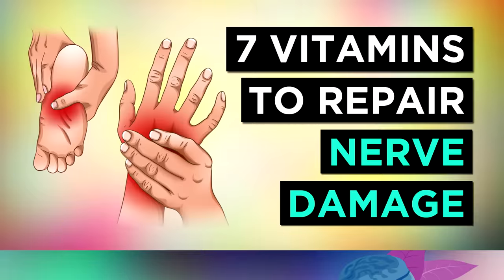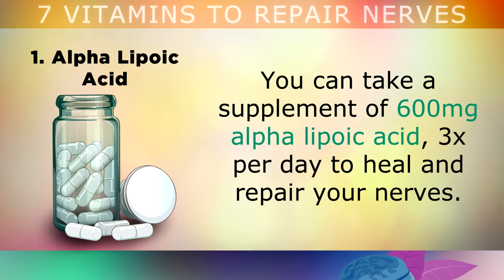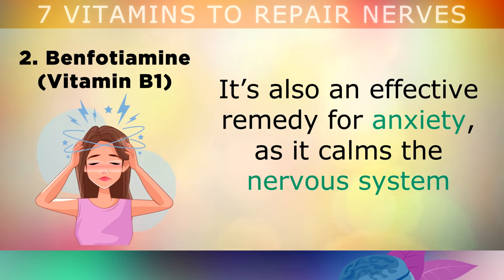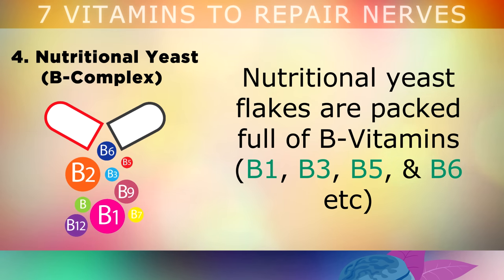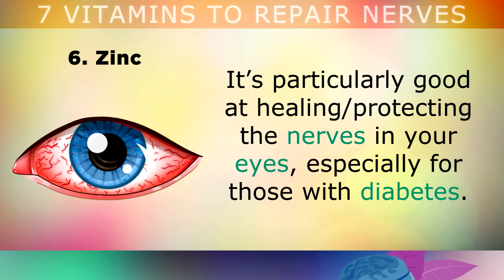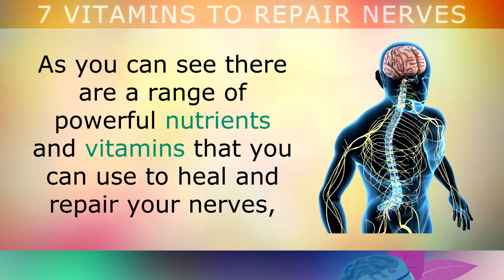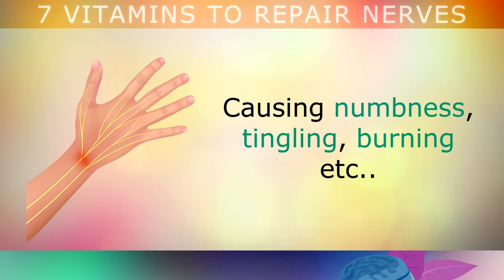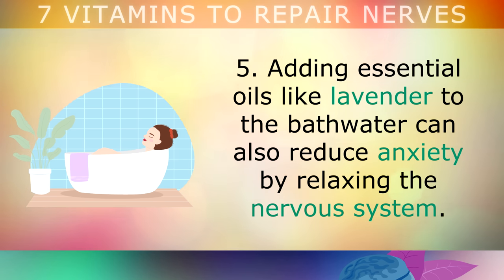The TOP 7 Vitamins To REPAIR Your NERVES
The best 7 vitamins that repair nerve damage (neuropathy).

If you suffer with burning, stabbing, tingling, shooting pains or numbness in your hands or feet then you are likely suffering with a type of nerve damage called peripheral neuropathy.

Nerve damage is usually caused by high blood sugars, injuries, consuming too many junk foods (A.G.E's) and smoking.

In this video we explore the top 7 vitamins and nutrients for your nerves, to reverse nerve damage and heal peripheral neuropathy naturally. These nutrients help to improve blood flow to both protect and restore the nervous system, the electrical switching station of the body.

I also share 5 lifestyle tips that you can use to heal to repair nerve damage including intermittent fasting, loading up on healthy fats and cutting out junk foods.

Some of my favourite supplements for repairing the nerves:
🌿 Cod Liver Oil (DHA)
🌿 Nutritional Yeast

Timestamps:
⏰ 00:00 Intro, Nerve Damage
⏰ 01:29 - 1. Alpha Lipoic Acid
⏰ 02:35 - 2. Benfotiamine (Vitamin B1)
⏰ 03:42 - 3. Cod Liver Oil (Omega 3-s)
⏰ 04:37 - 4. Nutritional Yeast (B-Complex)
⏰ 05:20 - 5. Turmeric (Curcumin)
⏰ 06:19 - 6. Zinc
⏰ 07:31 - 7. Vitamin B12
⏰ 08:36 - Causes Of Nerve Damage
⏰ 09:51 - Lifestyle Tips To Repair Nerves

Graphics Credits: Vecteezy.com